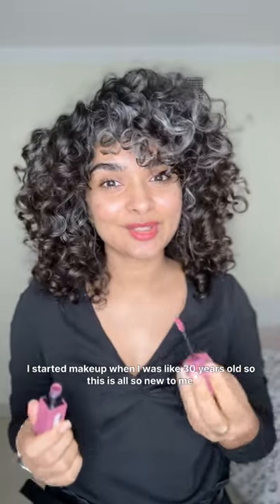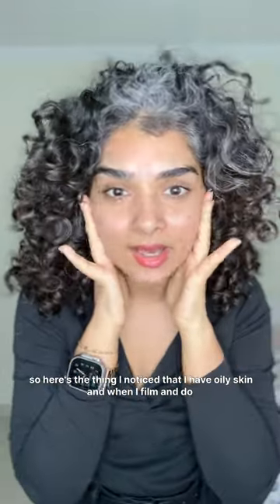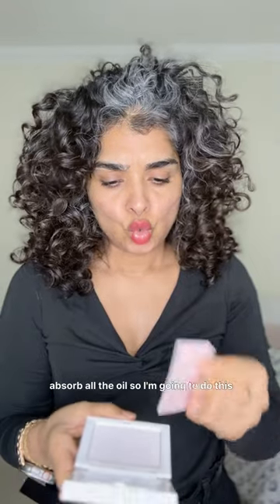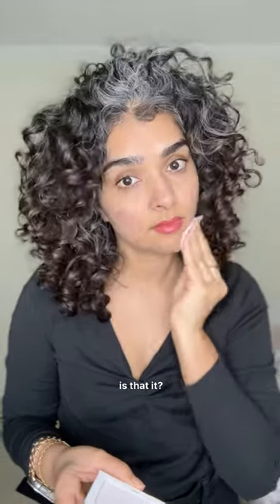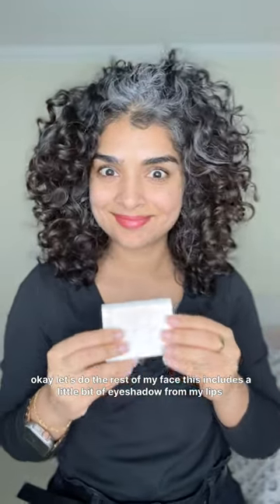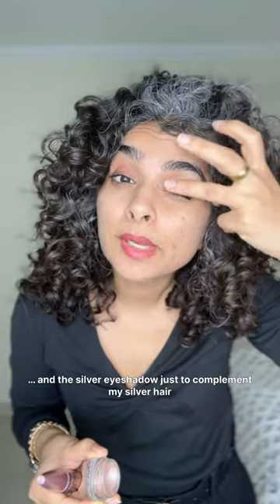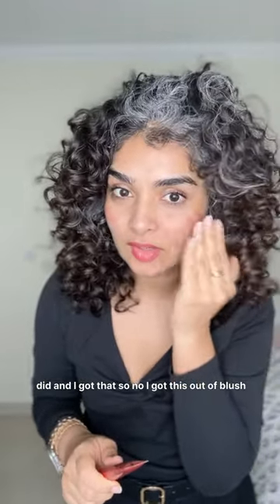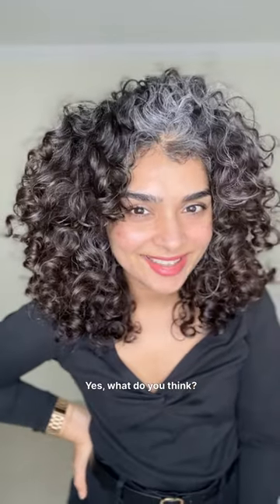Simple Millennial Makeup Routine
What am I doing wrong 🥴 newbie here!

Lips
Cinique Poppy Pop, as a base
Maybelline Coy

Face
Fenty PRIME + SET ESSENTIALS INSTANT MATTIFYING SET
Charlottetilbury Pinkgasm Beauty Light wand

Need MORE Hair Help?

✓ To *BOOK 1:1Curl Coaching Call* with me - tap this